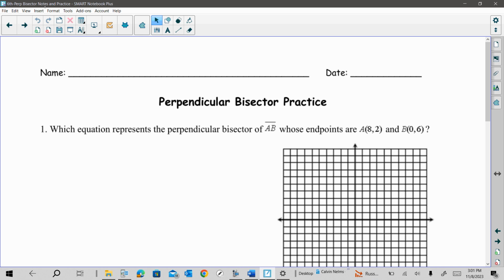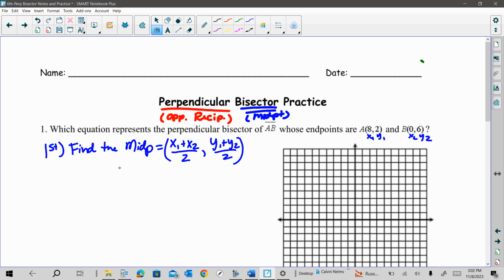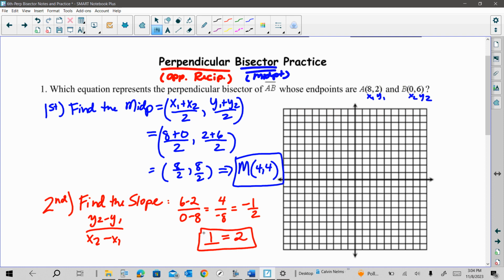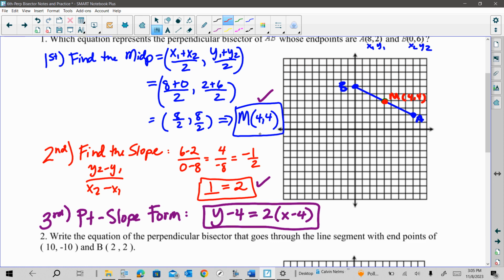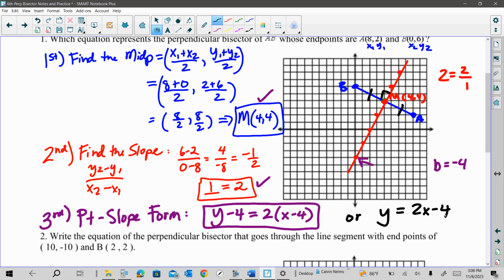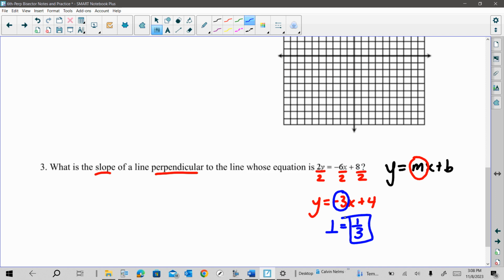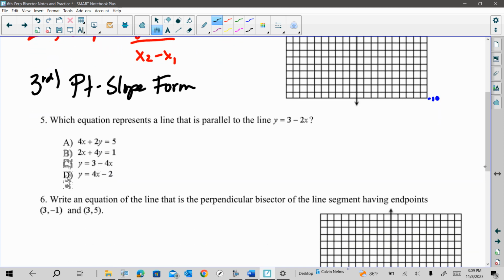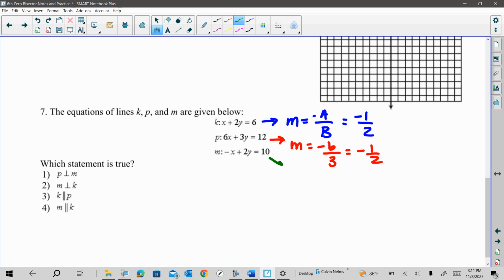Perpendicular Bisector Practice